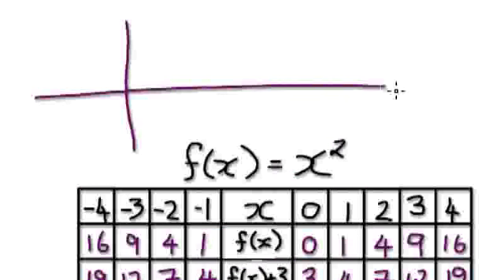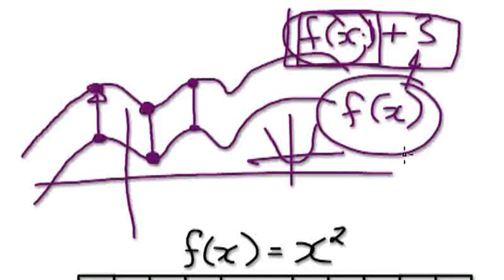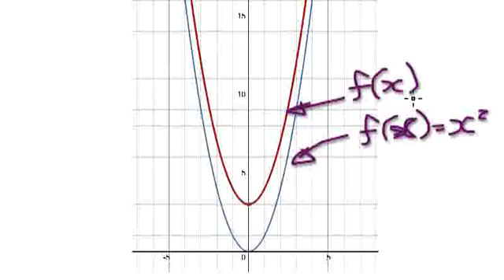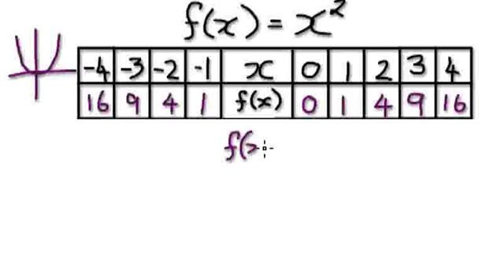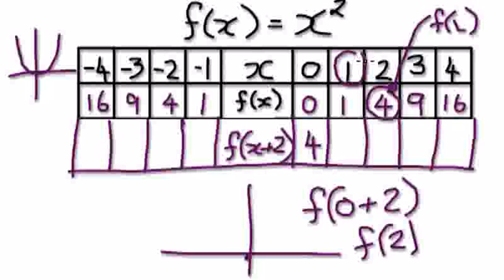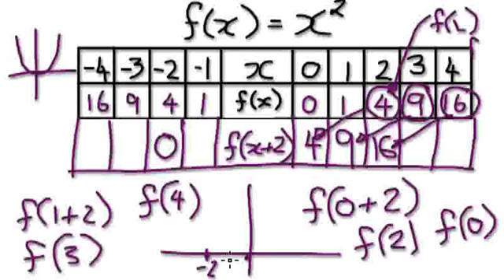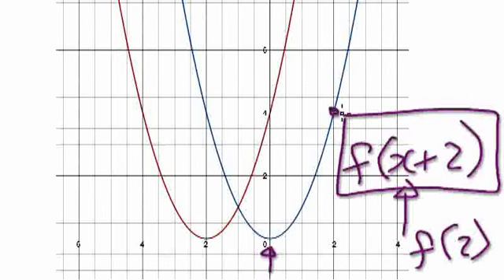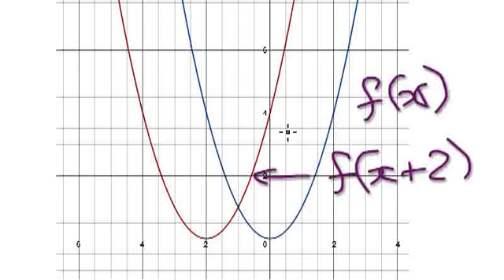Video 932 - Reading Functions - Part 3